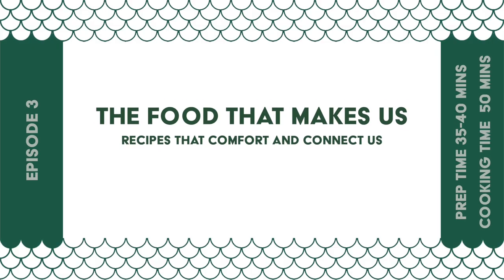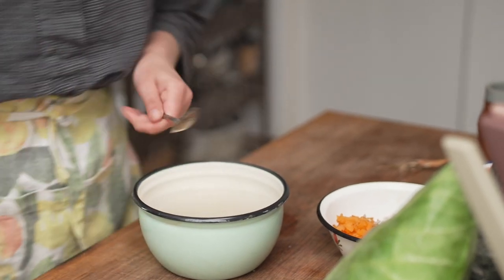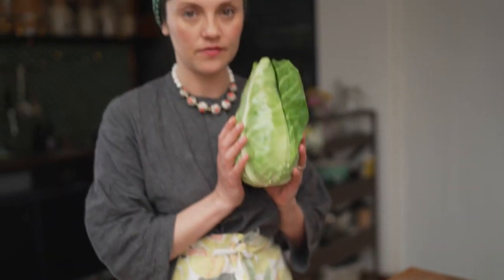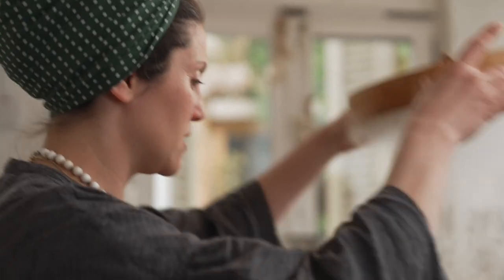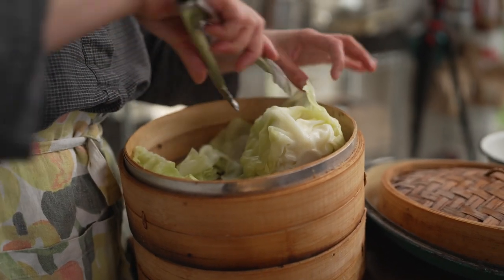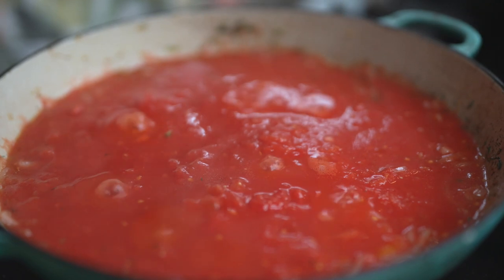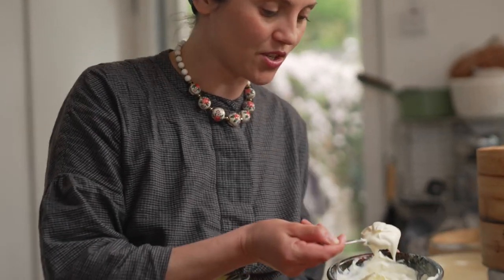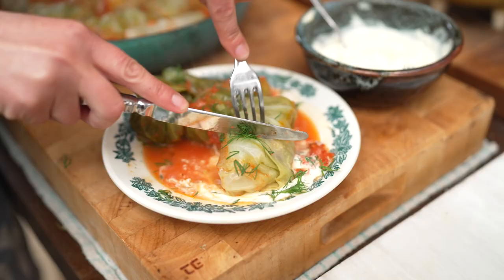Ukrainian Holubtsi (cabbage rolls)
The perfect dish to make for your Ukrainian guests, it will transport them back home immediately. There are many versions, these are my mother Olga's meat and veggie versions.

I hope you enjoy the video and share far and wide, especially to those who are hosting Ukrainian families. Thanking you in advance!

To support my work, if you have an opportunity, please do subscribe to my Patreon, where I also include full recipes and Live Cookery Workshops (including fermentation, pampushky, dumplings an more) please go

To pre-order my new cookbook Home Food, Recipes to Comfort and Connect with Bloomsbury, got

Olia Hercules